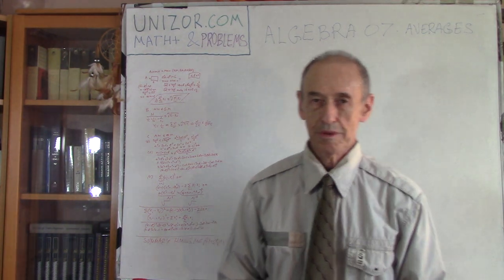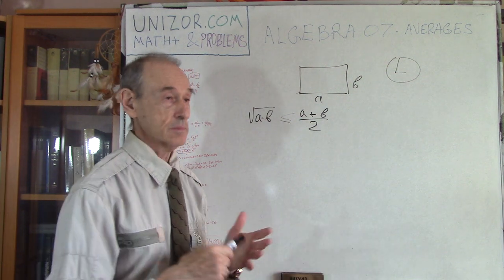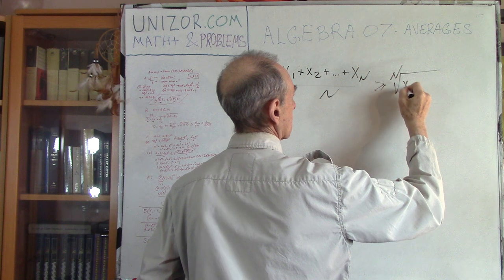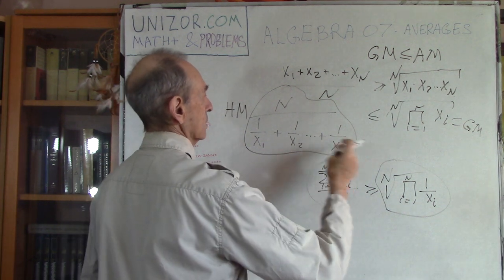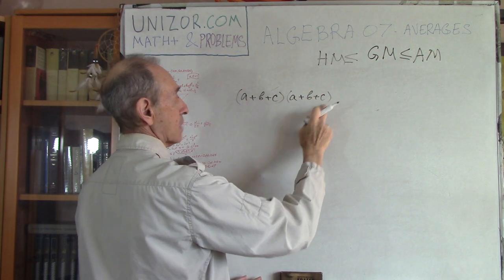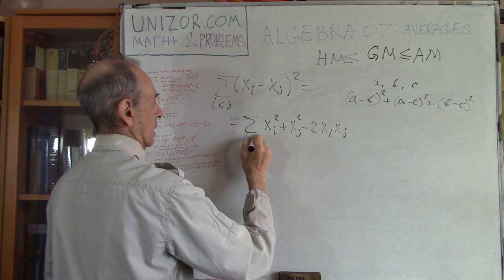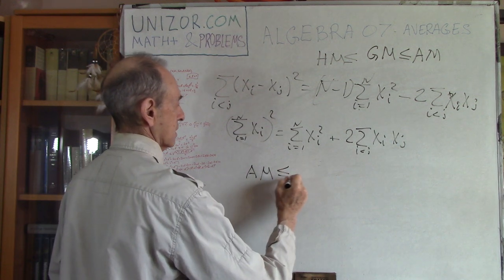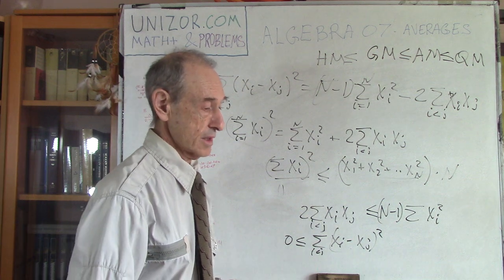Algebra+ 07 - Averages: UNIZOR.COM - Math+ & Problems - Algebra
Read full text of notes for this lecture on UNIZOR.COM - Math+ & Problems - Algebra - Algebra+ 07

Algebra+ 07

Note
We will use both terms average and mean interchangeably, but usually with proper qualification, like geometric mean or harmonic average.

Problem A

Given that a fence around a rectangular field should have the length L, what should the sides of this field be to maximize the field's area?
What is the maximum area of a field in this case?

Problem B

In lecture UNIZOR.COM - "Math 4 Teens" - "Math Concepts" - "Induction" - "Averages" we have proven that arithmetic mean of N positive real numbers is greater or equal to their geometric mean:
(X1+X2+...+XN)/N ≥ (X1·X2·...·XN)^(1/N)
Prove now that geometric mean of N positive numbers is greater or equal to their harmonic mean:
(X1·X2·...·XN)^(1/N) ≥ N/(1/X1+1/X2+...+1/XN)

Problem C

Prove that quadratic mean of N positive numbers is greater or equal to their arithmetic mean:
sqrt[(X1^2+X2^2+...+XN^2)/N] ≥ (X1+X2+...+XN)/N
where sqrt[] is a square root function.